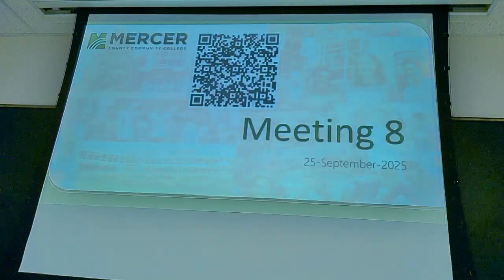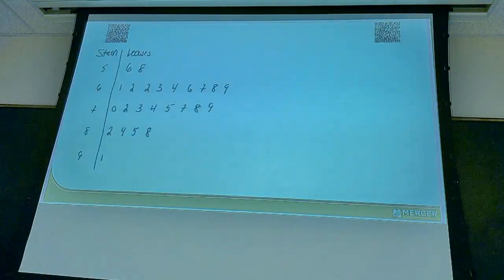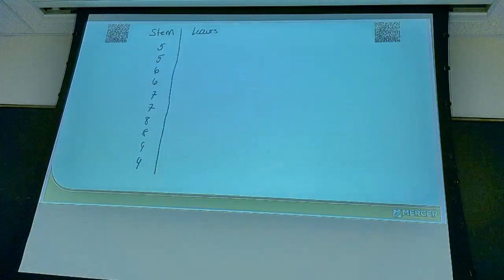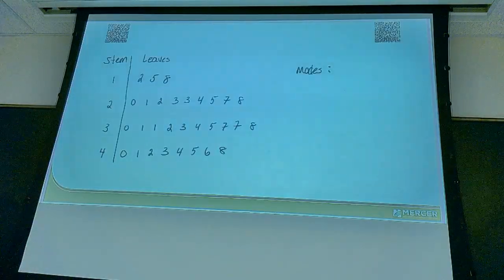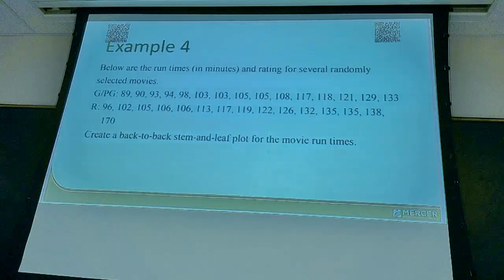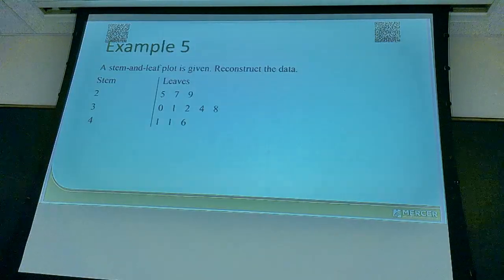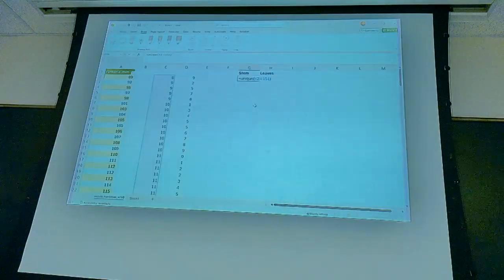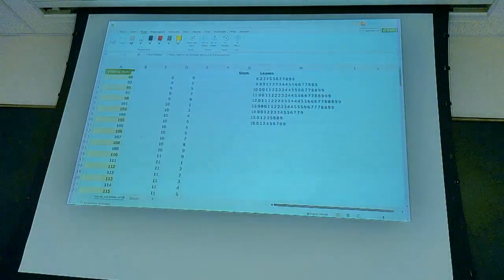Elementary Statistics 1 Summarizing Quantitative Data 2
We create stem-and-leaf plots.